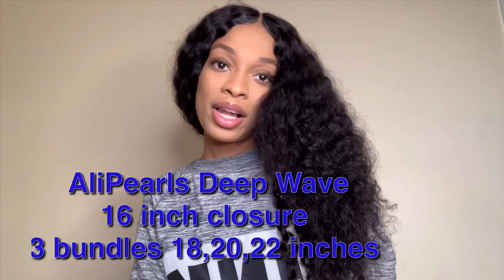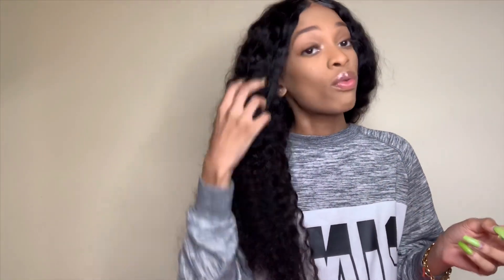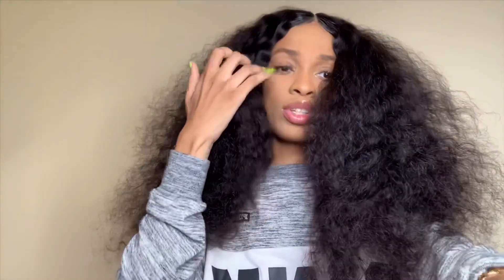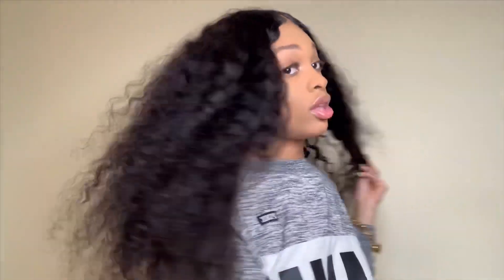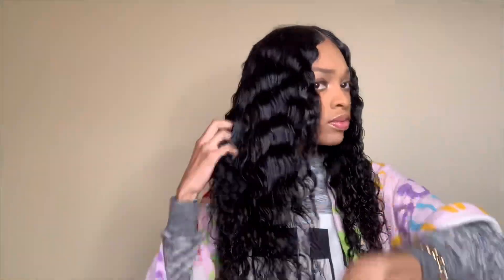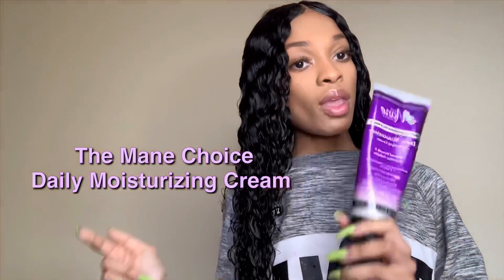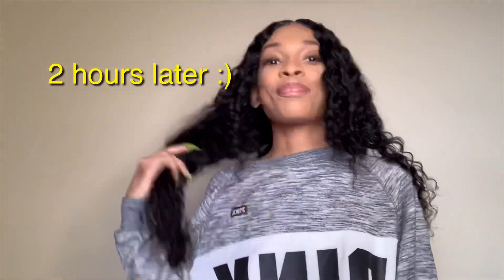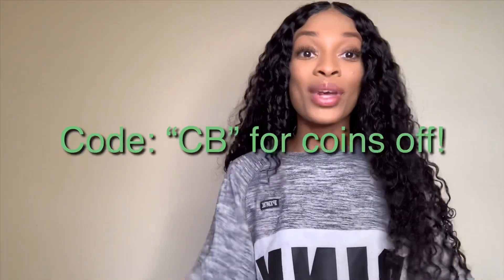Curly Routine | Ali Pearl Hair Deep Wave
(Products mentioned:)
The Mane Choice Daily Moisturizing Cream
Argan Oil
Pink 360 bottle spray (Sally’s)

Hair details: deep wave hair 18 20 22 + 16 closure

Straight Frontal with bundles

Body wave Frontal with bundles

xoxo,
CurlyBeauty 💋

Recorded on IPhone Xs Max